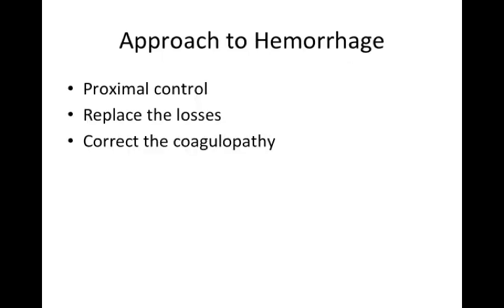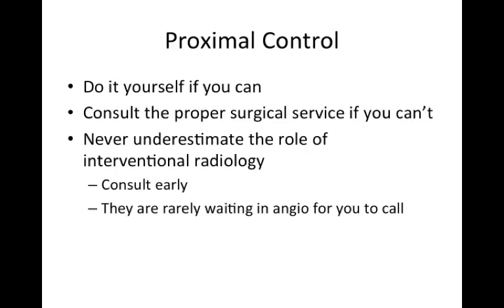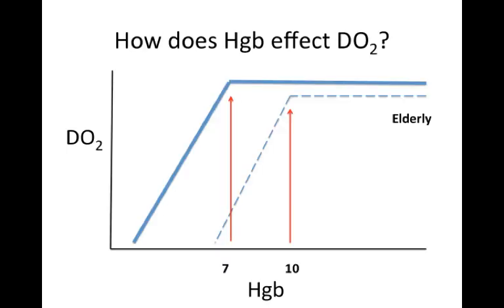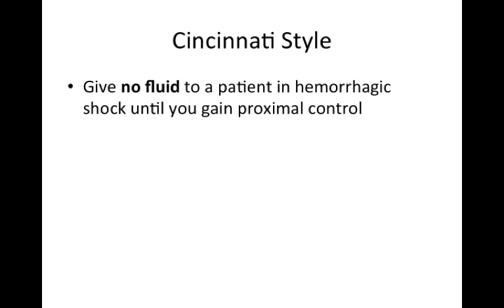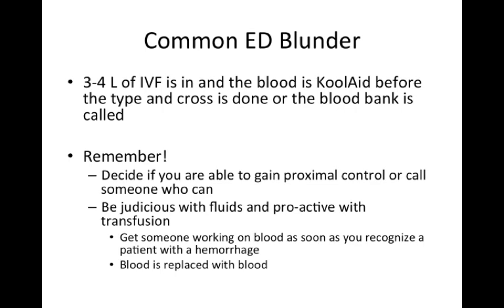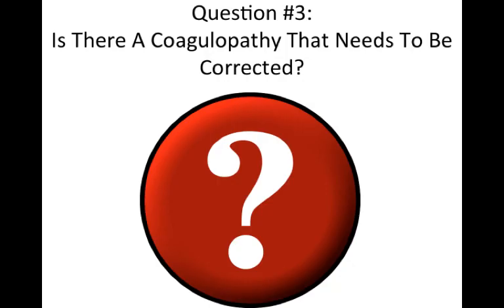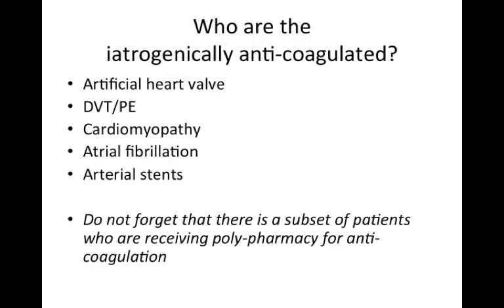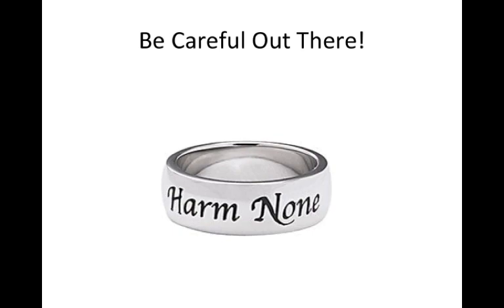Resuscitation 101 for Emergency Medicine Module 4 - Approach to Hemorrhage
Introduction to Resuscitation 101 Series for Emergency Medicine Training.
Geared toward residents, medical students and all HCW in the Emergency Department.   Full of prompts that will help you to walk into the most common true emergencies and feel confident with your approach.  The framework is laid not only to make you feel confident when you walk in on your first critically ill patients but also to give  you the building blocks you need to become a true resuscitationist.